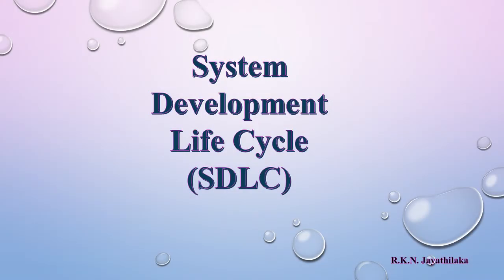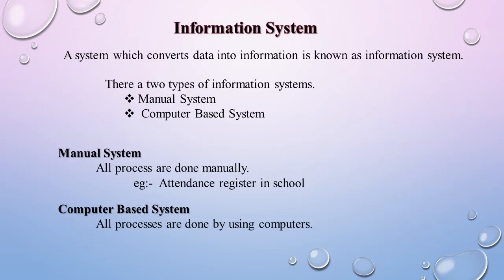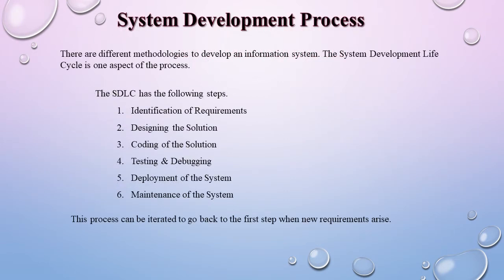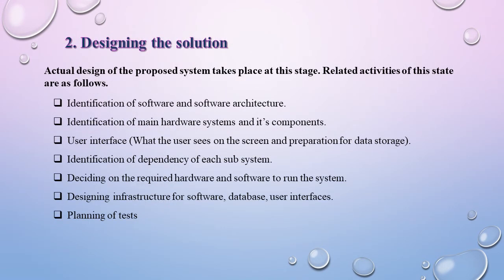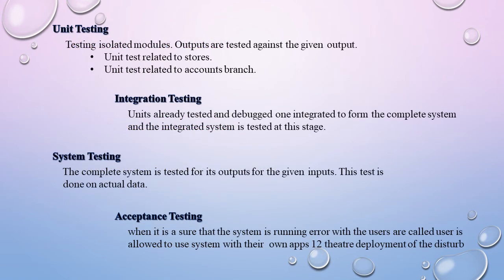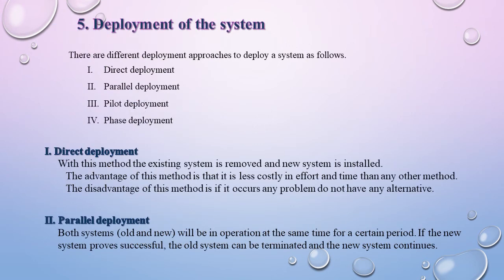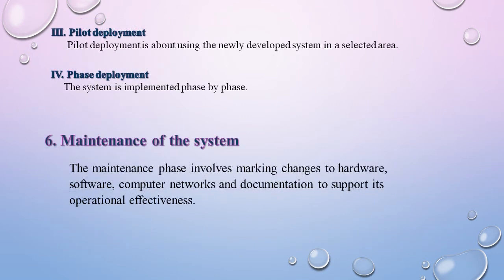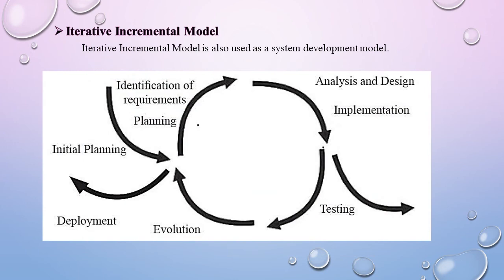Grade 11 - ICT Unit 2 (English Medium)